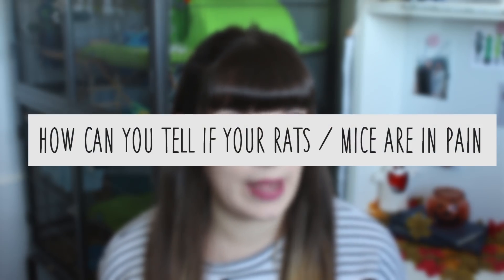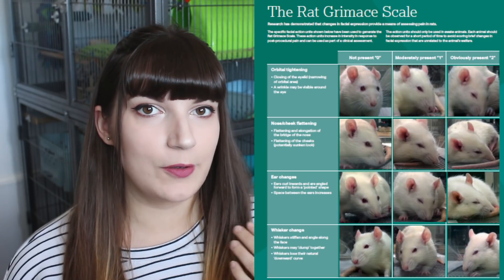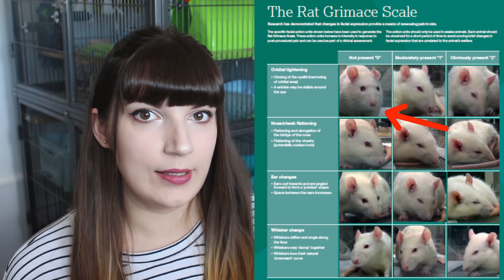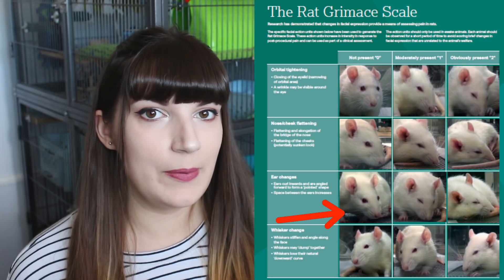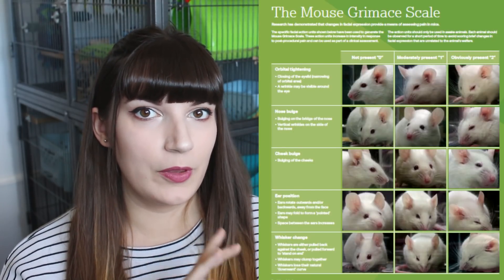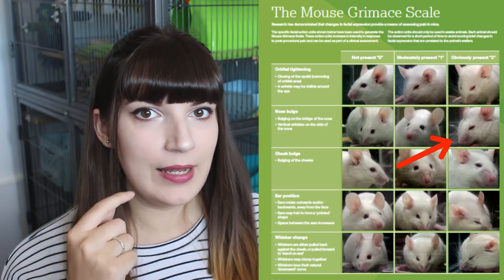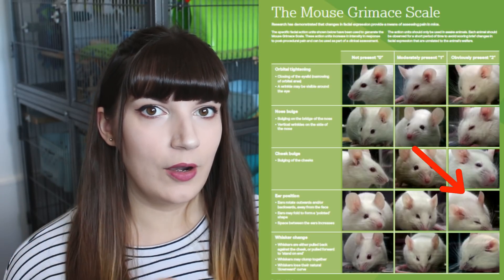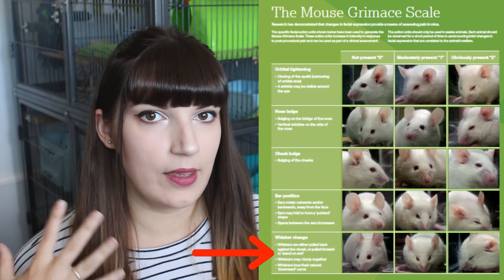HOW TO TELL IF YOUR RATS & MICE ARE IN PAIN | Rodent Replies 🐭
🐭 Rats & Mice as well as other small rodents are susceptible to a lot of health issues but are also good at hiding that there is anything wrong with them. I thought it would be useful to talk you through some of the signs that your rats and mice might be in pain, for you to look out for and take them to a vet if necessary! Please don't seek medical advice about your pets health in the comments, I'm not a vet and I might not see your comment / see if quick enough, if you think something is wrong with your animals please take them to a vet! 🐭

Don't forget to leave suggestions for future Rodent Replies in the comments!

🐭 | INFO | 🐭